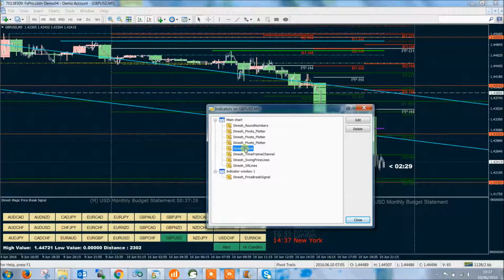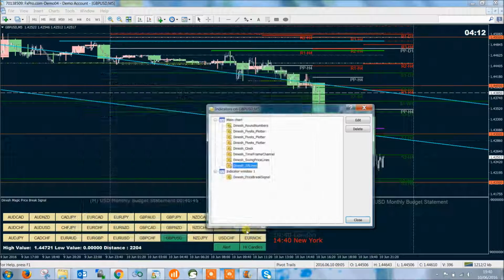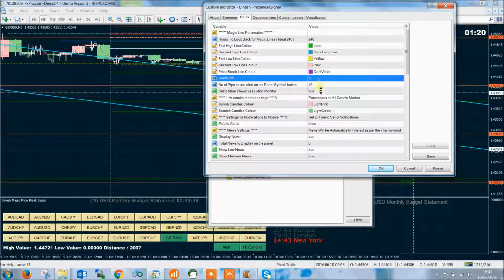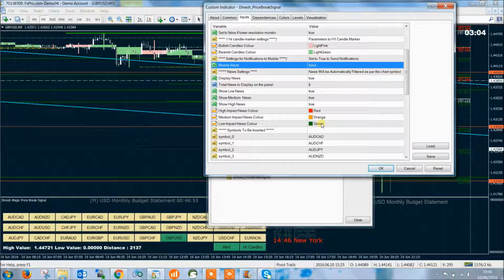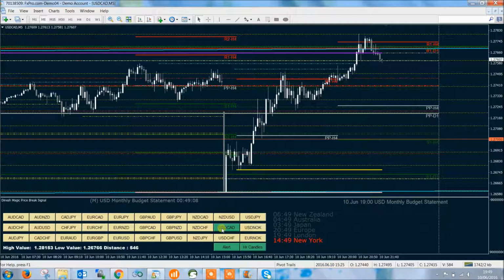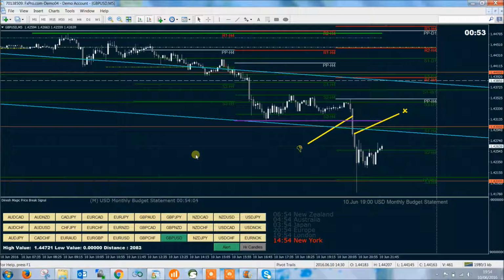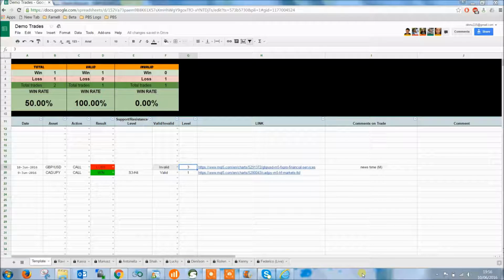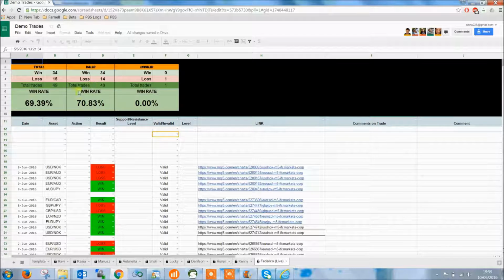PBS Indicators Configuration Explained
All the indicators of the PBS and Configuration is explained in this video.